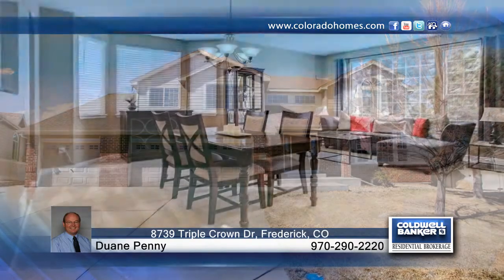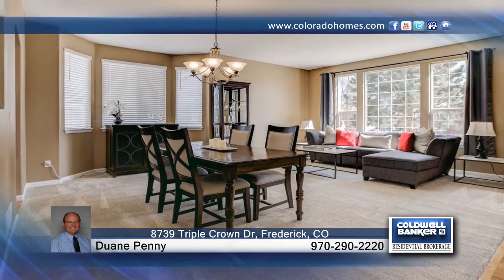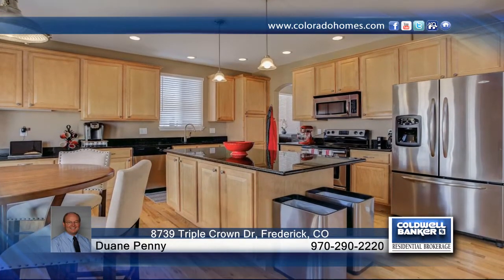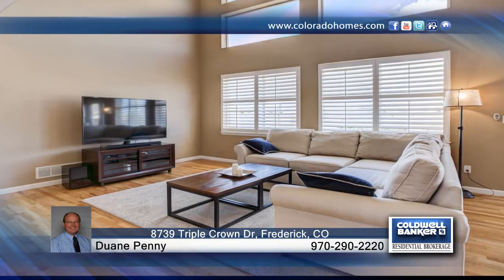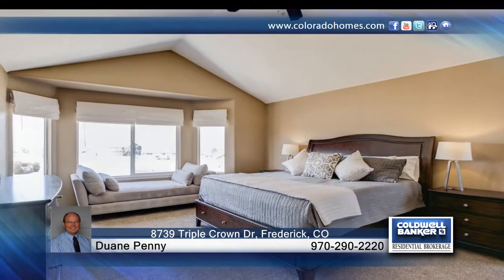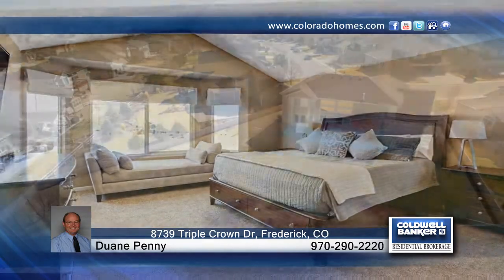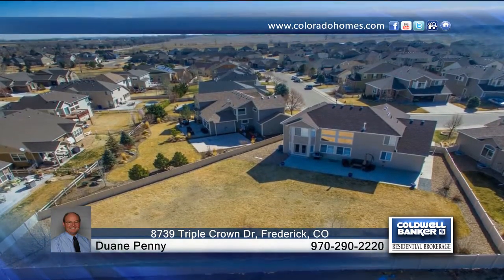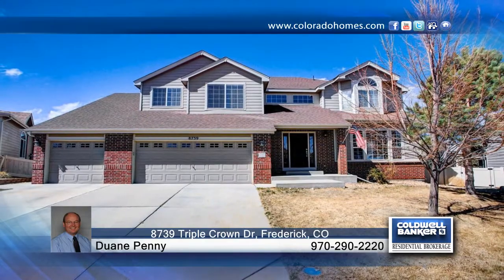8739 Triple Crown Dr Frederick, CO | $444,900 | coloradohomes.com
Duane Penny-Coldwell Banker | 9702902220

Mtn Views, lg lot and 4+ car garage!  In Moore Farm,  1/2 way Denver and Ft. Collins, pool, Saddleback golf course and Milavec reservoir.   Kitch has S.S. steel appliance, granite, 42"" maple cabnts, lots of storage.   Lovely staircase, new carpet, oak hrdwd flrs in entry, living rm and kit, 9' ceil in basemnt.  Huge yrd w/new vinyl fence w/ gate leads to lake.  3 bed and laundry up, all w/en suite baths and walk-in closets.  Lg master w/vault ceil, bay window, great views, 5-piece bath,  walk-in closet.